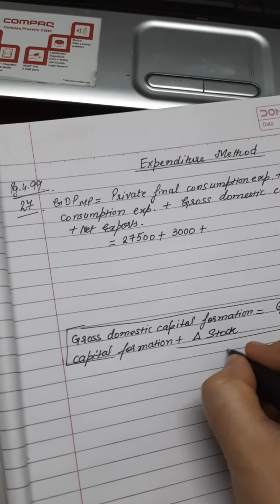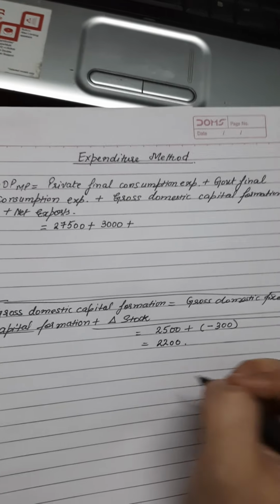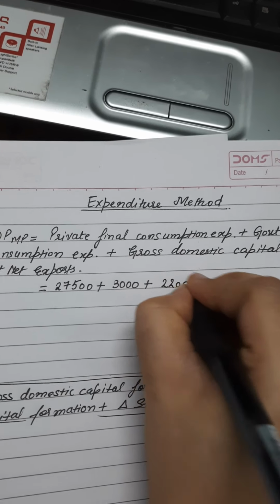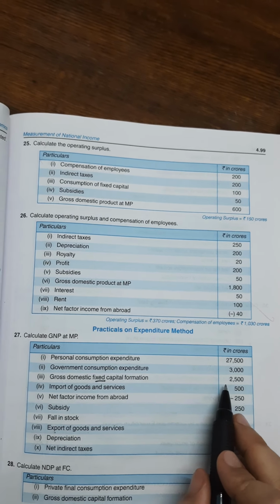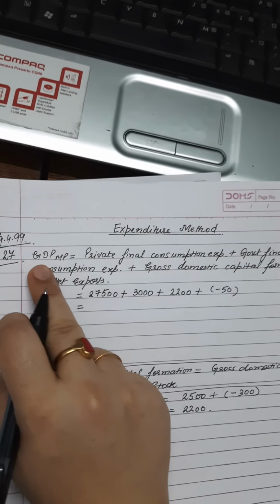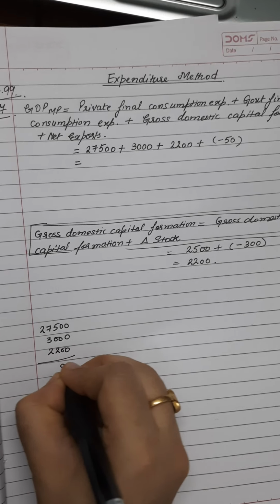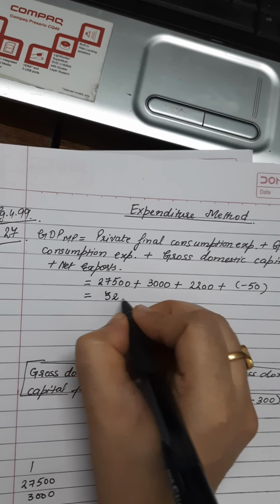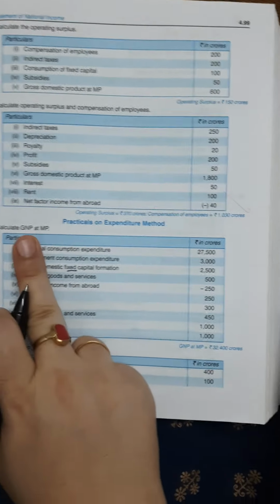Measurement of National Income by the Expenditure Method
Unsolved Practical